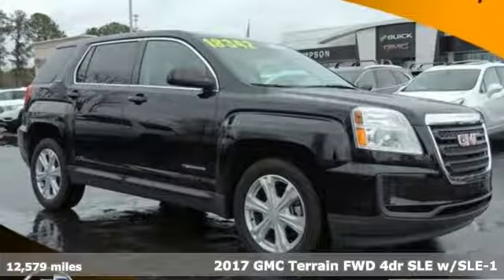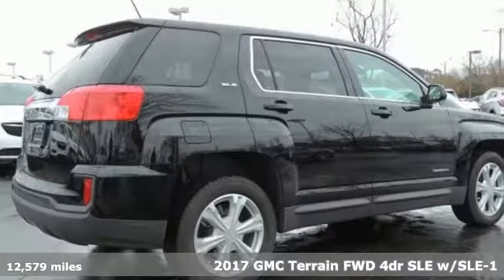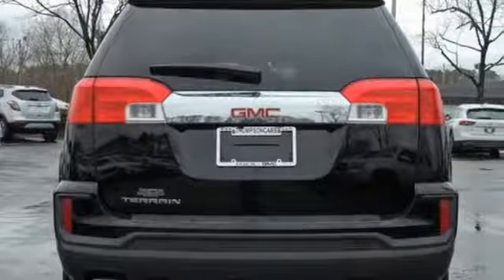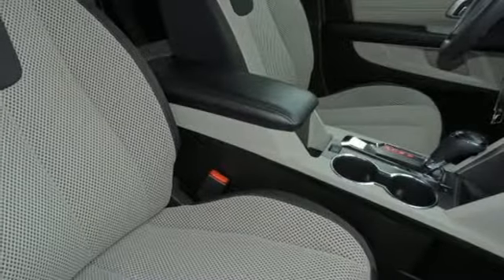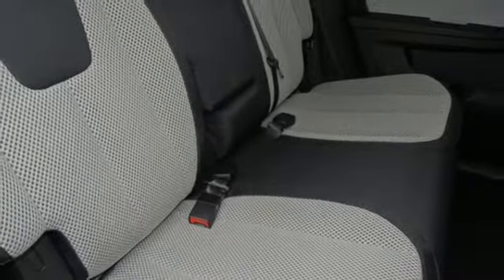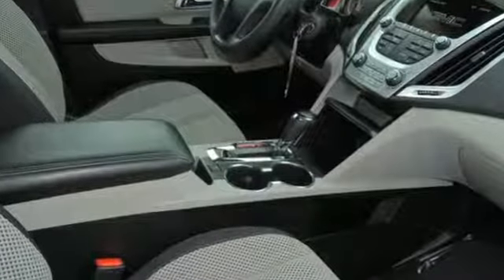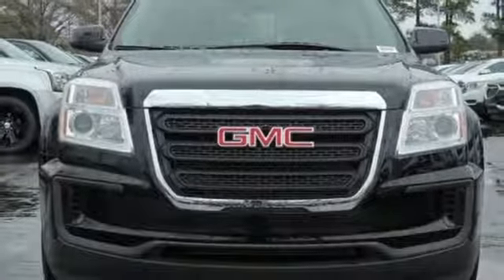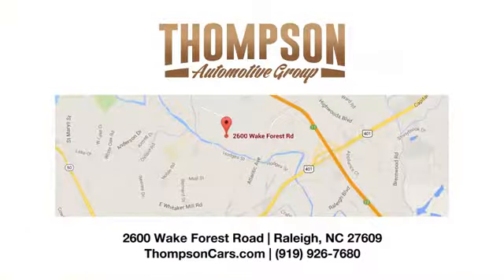Used 2017 GMC Terrain Raleigh NC Durham, NC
Year: 2017
Make: GMC
Model: Terrain
Trim: SLE-1
Engine: 2.4L 4-Cylinder SIDI DOHC VVT
Transmission: 6-Speed Automatic
Color: Black
Interior: Jet Black
Mileage: 12579
Stock #: 136229B
VIN: 2GKALMEK2H6136229
Priced below KBB Fair Purchase Price! Bluetooth Hands Free Calling, Rear View Camera. Odometer is 10489 miles below market average! CARFAX One-Owner. Clean CARFAX.brbrGMC Certified Pre-Owned Details:brbr * Roadside Assistancebr * 24 months/24,000 miles (whichever comes first) CPO Scheduled Maintenance Plan and 3 days/150 miles (whichever comes first) Vehicle Exchange Programbr * Limited Warranty: 12 Month/12,000 Mile (whichever comes first) from certified purchase datebr * Warranty Deductible: $0br * Powertrain Limited Warranty: 72 Month/100,000 Mile (whichever comes first) from original in-service datebr * Transferable Warrantybr * 172 Point Inspectionbr * Vehicle HistorybrbrbrThompson Automotive Group born in Raleigh, serving the Triangle since 1956!

Address:
2600 Wake Forest Road